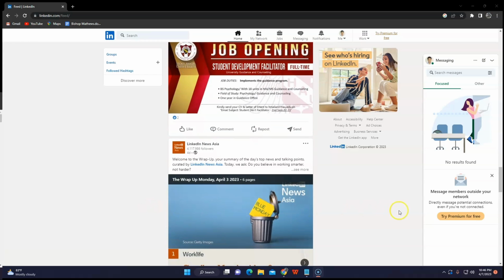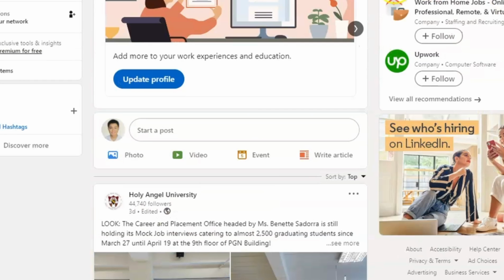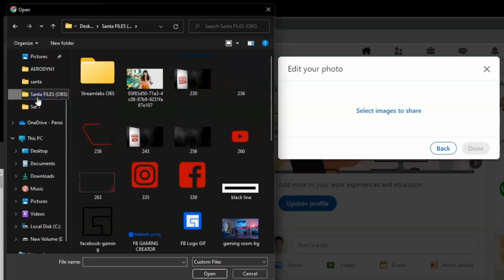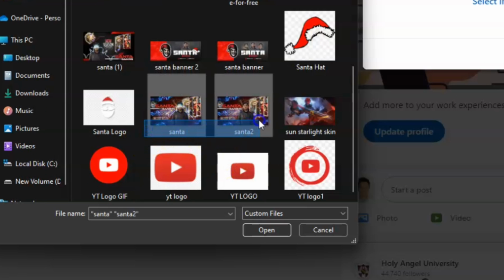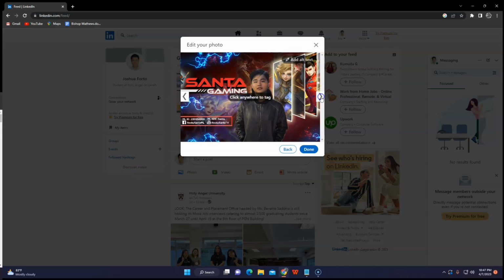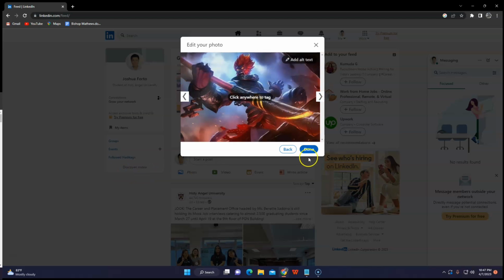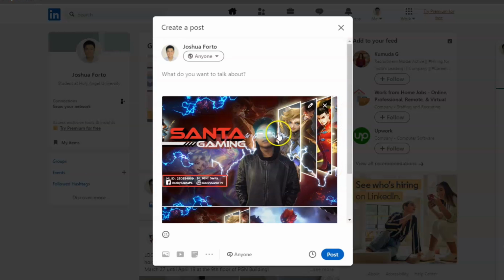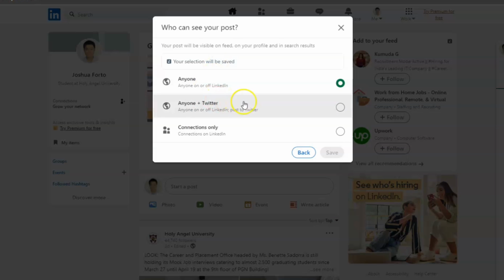How To Add Multiple Photos On Linkedin Post (2023)